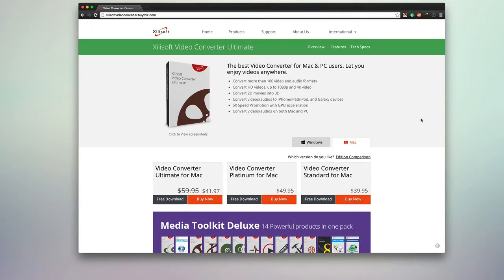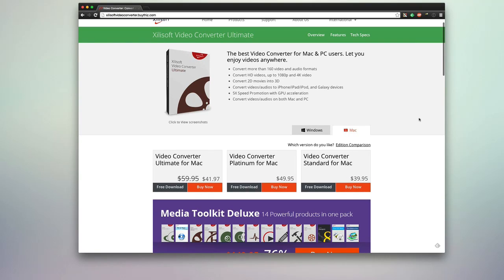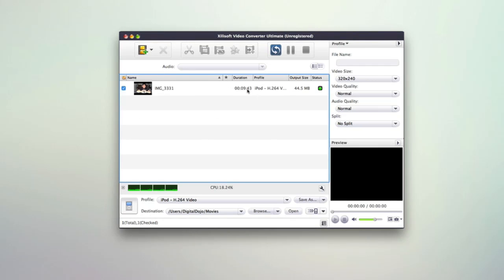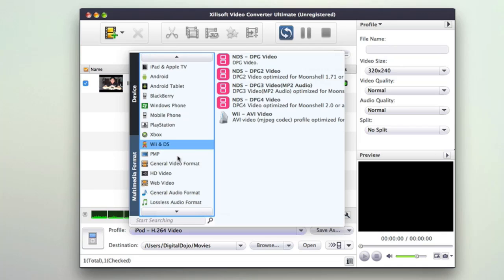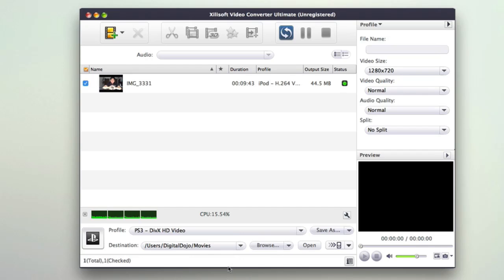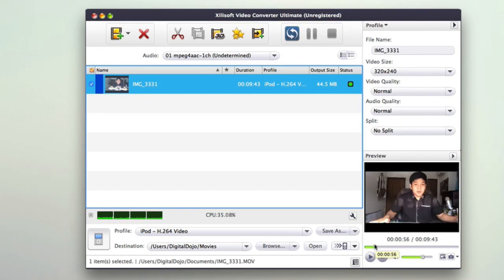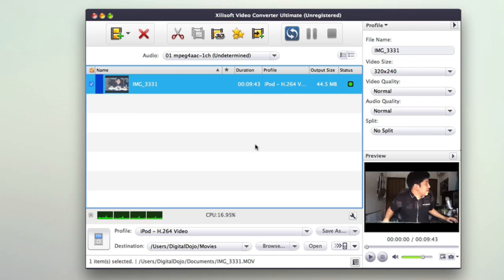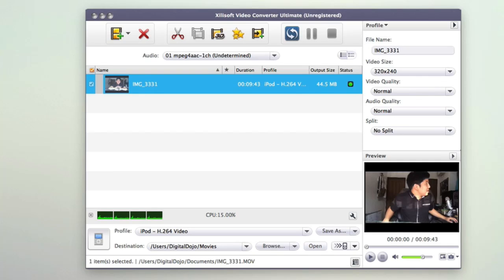Xilisoft Video Converter Ultimate Review + $18 Off Coupon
Xilisoft Video Converter Ultimate is an all-in-one video utility to help you convert videos in a variety of methods. Be it for Mac or PC, 2D or 3D videos, and so on. Easily edit, convert, and export all in one go via video converter ultimate. CNET’s review stated "It is on the high side of premium video converters for home use. It automatic profiles enhanced for just any device or format, graphics card detection and acceleration.”

How it works:

 Xilisoft Video converter works in a simple click & set method. Start by importing the media you’d like to work & or convert. Then go about selecting from Xilisoft’s vast amount of profiles. These profiles for devices like iPhone 6, Samsung S4, Xbox 360 and so on allow you to get your video optimized specifically for said devices. All of this without needing to know the set resolutions etc. After you set your profile your free to do minor edits & then convert/export your project for final production.

 Xilisoft Video Converter Ultimate also features a great interface for you to preview your project and do adjustments on the fly. Be it small cuts or minor video effects that you want to add before rendering the whole project.

What you need to know:

 Xilisoft Video Converter Ultimate is more than just a video converter. It’s a great home utility for you take lets say a home video drop it in do some basic editing then choose your desired conversion format. Making it easier than ever to make sure your video is optimized to playback on the device of your choice.

 Xilisoft Video Converter offer three versions for both mac/windows. The standard, platinum, and ultimate. Each offering different feature sets such as support for 3D video and so on. Ultimate of course covering everything.

Features/Benefits:

 The main feature of course for video convert ultimate is it’s conversion. Supporting the great list of devices as mentioned in the above section your guaranteed to be able to optimize your video for playback on several platforms. All while giving the user complete control to tweak settings as needed.

 Supporting HD, 2D/3D, and batch conversion. Not to mention the added video editor built into the app for splicing, effects, clip re-arranging and more.

 The overall benefit being that users have a one stop solution for their videos. They can import, edit, and export/convert in one place.

System Requirements for Windows Version-
Microsoft® Windows XP (SP2 or later), Windows Vista or Windows 7 OS
1GHz Intel/AMD or faster processor
512MB or above RAM
100MB available disk space for installation
Super VGA (800×600) resolution, 16-bit graphics card or higher

 All in all Xilisoft Video Converter Ultimate is a utility you’ll want to have as a video editor or everyday user. Making it easy for you to take those videos and edit/export for playback across all sorts of platforms. No need to run through several apps. Additionally packing in all sorts of advance features for those interested in 3D video and so on.

Make video conversion easy & simple with Xilisoft Video Converter Ultimate.